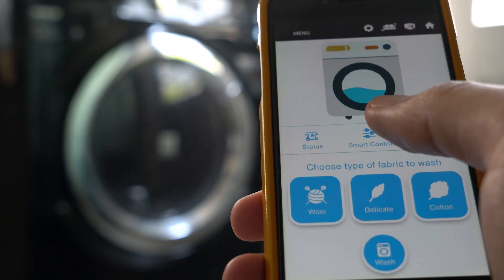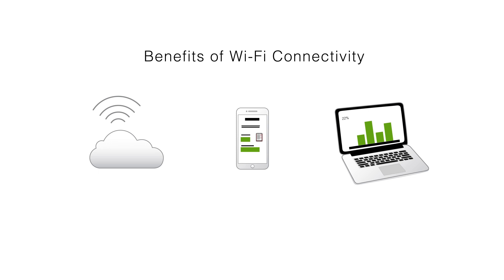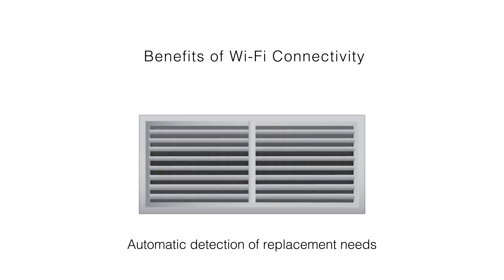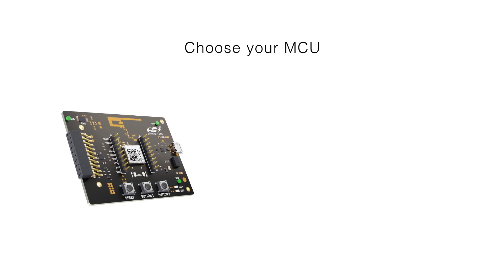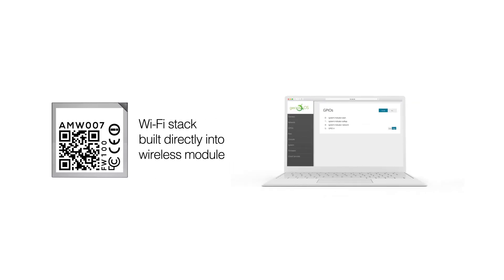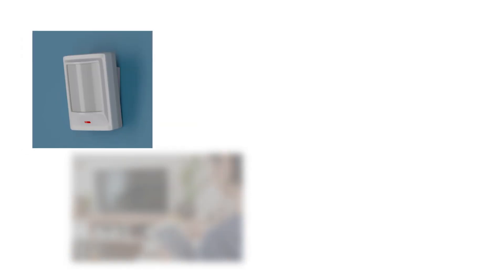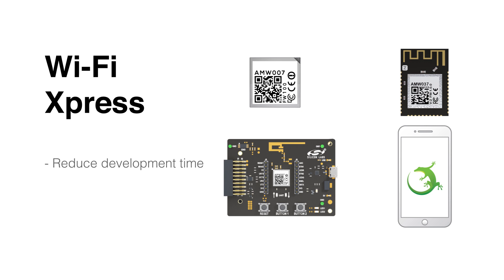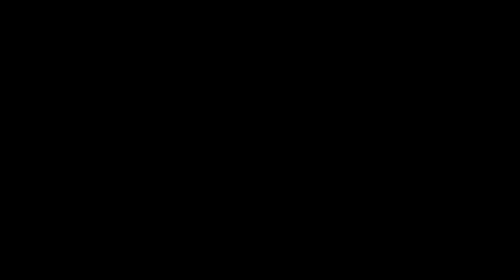Wi-Fi Xpress - Simplify Wi-Fi Connectivity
Wi-Fi enablement with Wireless Xpress couldn't be simpler. Add Wi-Fi connectivity to your smart devices quickly and easily, with zero programming.

Transcript:
Wi-Fi is a complex protocol, and developers can spend a large amount of time trying to get it to work fluidly in their end application when attempting to do it on smaller resource-constrained devices.
Connectivity is becoming increasingly common in applications such as like home appliances, air conditioning systems, IP cameras, and home health care products.
Besides being able to remotely interact with a connected product, additional benefits from an internet connected product can include: over-the-air updates, real time product health and use analytics, and the automated replenishment of consumables –
by example, the automated detection of clogged filters in an air conditioning system could result in the system self ordering these consumable components.

The WGX, Wizard Gecko Xpress, is family of fully-certified Wi-Fi modules. They are specifically designed to overcome your development barrier.
The WGX series adds rich Wi-Fi features that improve your end customers experience and it simplifies your development experience by requiring little or zero programming.

Silicon Labs Wizard Gecko Xpress Wi-Fi products are designed to ensure that you can use your preferred microcontroller, whether that be 8-bit or 32-bit and you can also pick your favorite development toolchain.
With WGX, the Wi-Fi stack is built directly into the wireless module. This means you have the flexibility to scale your Wi-Fi solution into multiple product offerings.
While the primary use case for most developers using the WGX is via the Xpress command API across a simple serial interface between the host microcontroller and the WGX, it is also designed to allow for cloud, browser or mobile based applications that could reduce your device footprint even further.
The WGX series supports basic cable replacement type applications, without the long learning curves typically associated with Wi-Fi.
Developers using the WGX family of Wi-Fi development tool can be transmitting meaningful data to them within an afternoon, reducing development time, and therefore time-to-market.

The WGX Wi-Fi series of products is a member of the time saving Wireless Xpress family from Silicon Labs be sure to check out the other members of our portfolio and together we’ll get you up and running in no time at all.